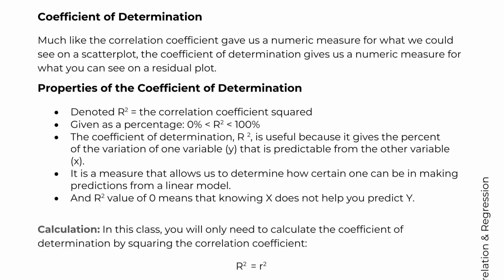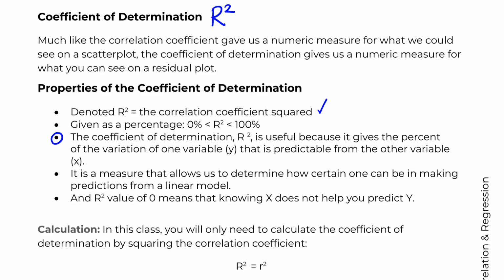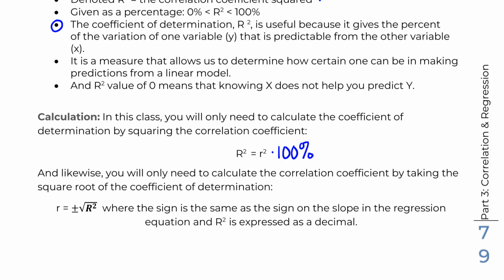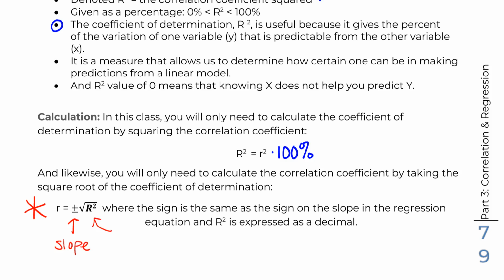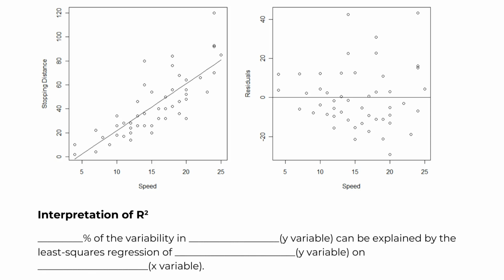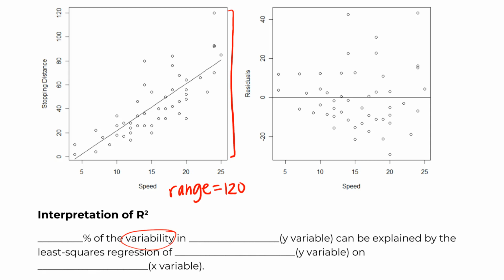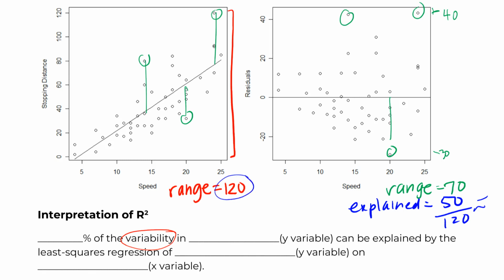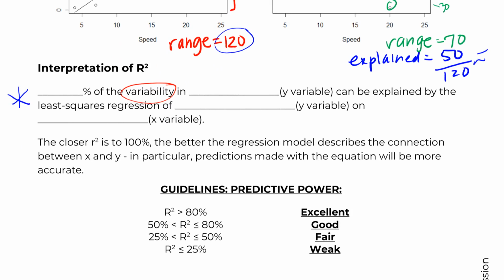Math 119: 3.4 Coefficient of Determination